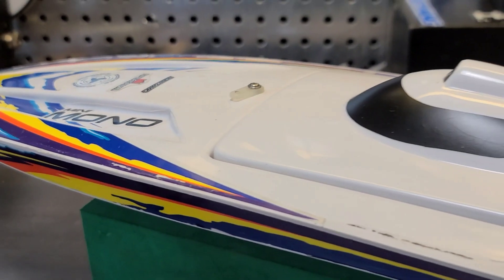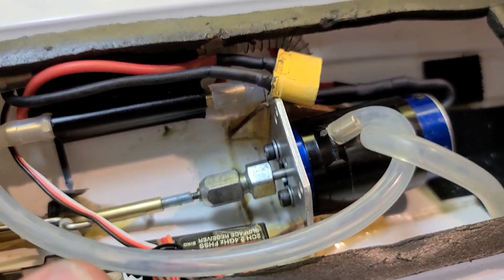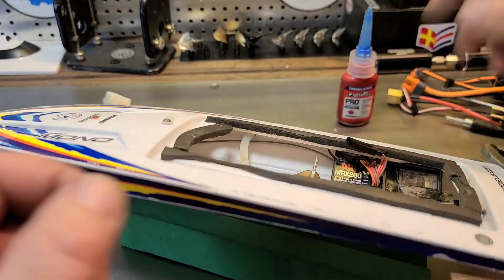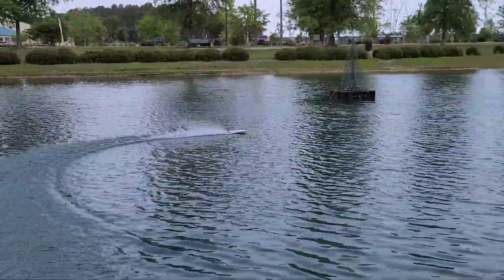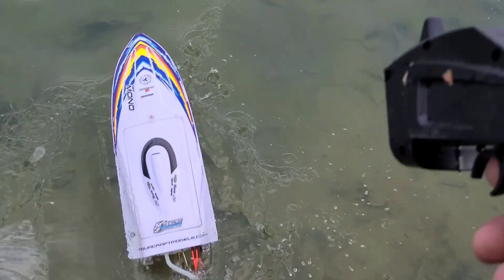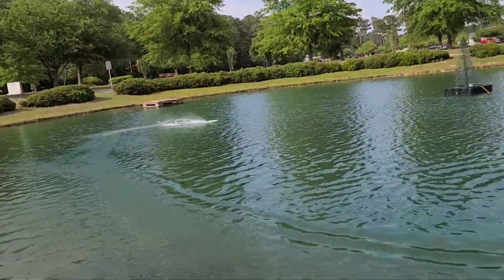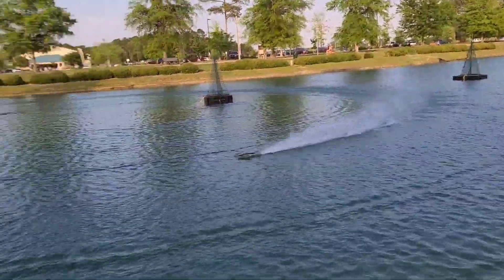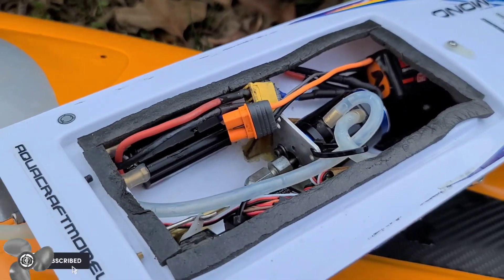Motor & Shaft Alignment Hack Fast Electric Rc Boat - Traxxas 380, Flycolor, Aquacraft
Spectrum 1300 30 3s